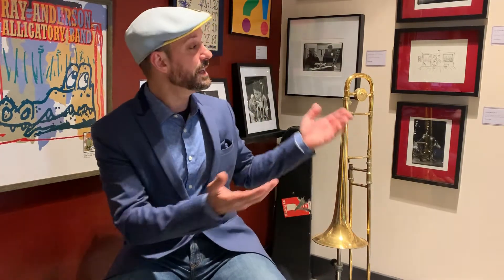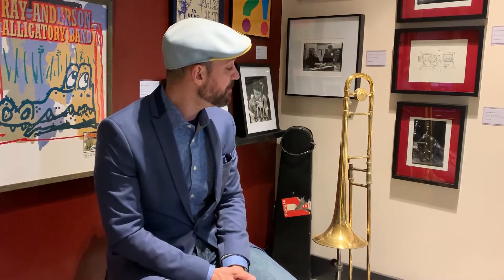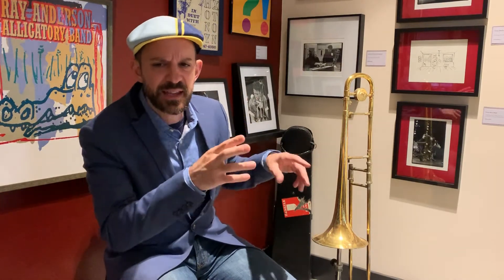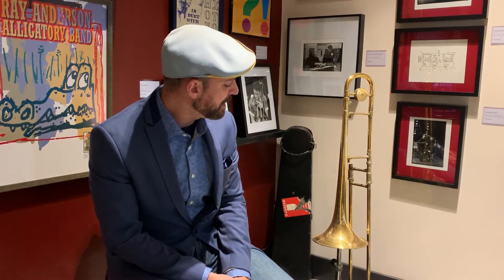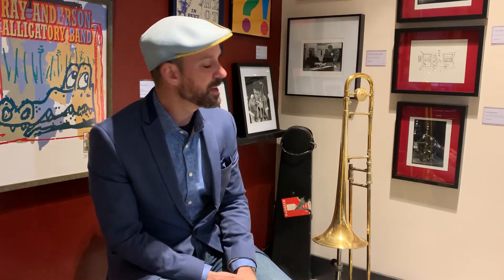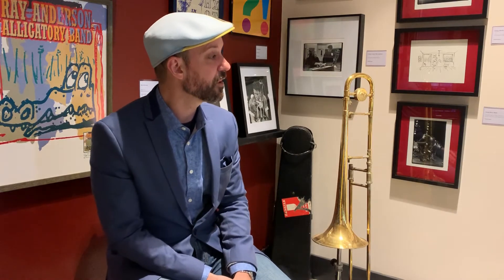#3 Ray Anderson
Enjoy another great performance live from the Jazz loft. We hope that this show finds all of our Jazz Loft family healthy and safe and we look forward to seeing you soon. Wishing you all the best and missing you tremendously!